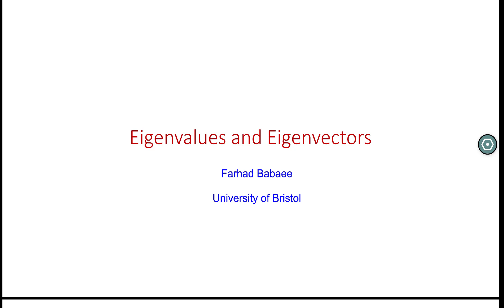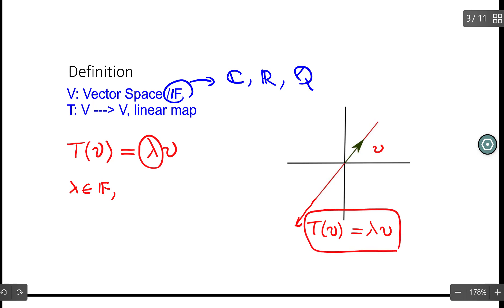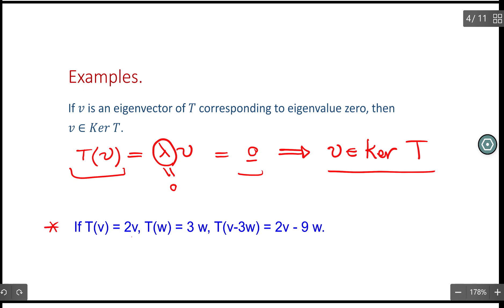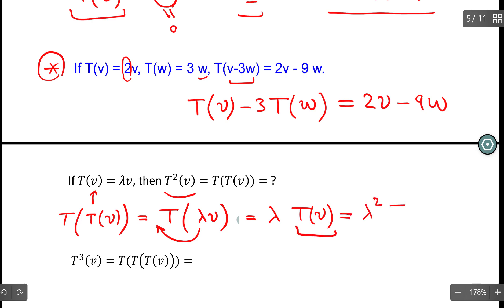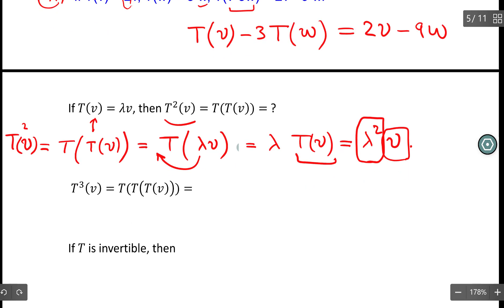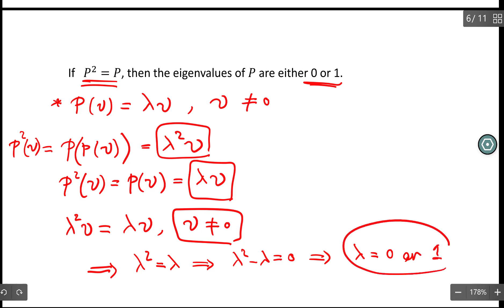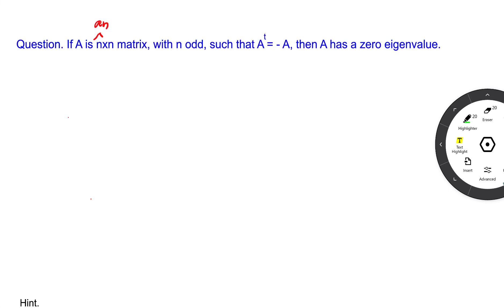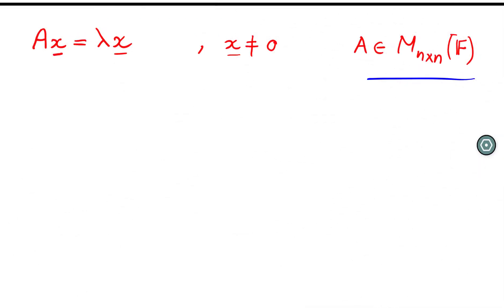(1) Eigenvalues and eigenvectors, Basics. Link to PDF in Description.